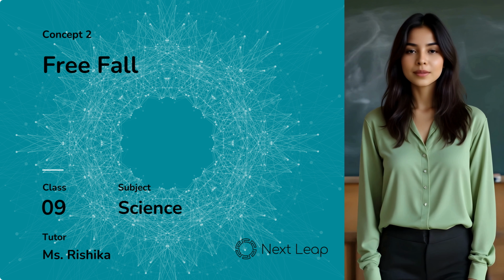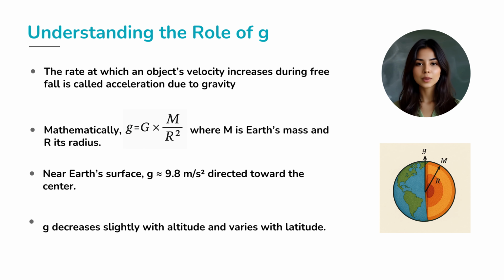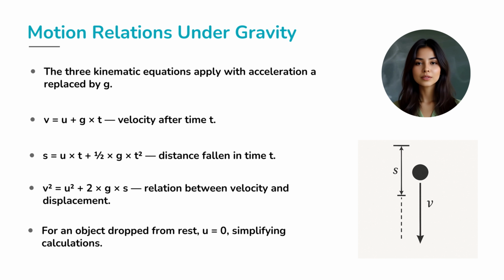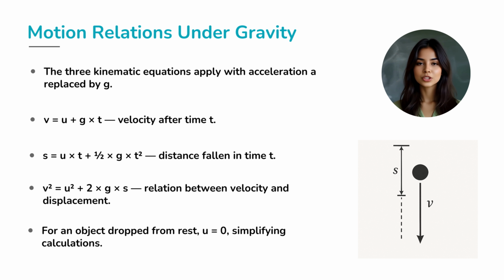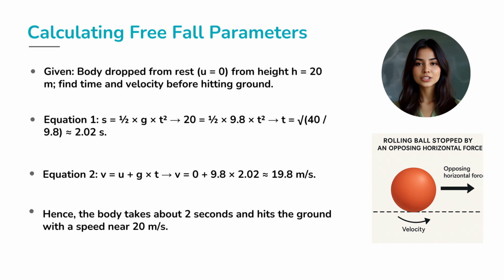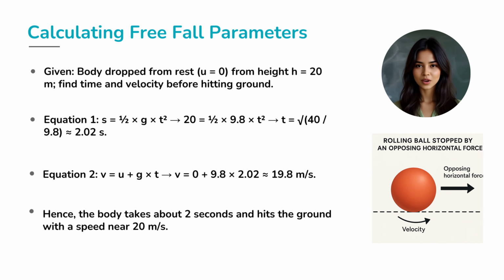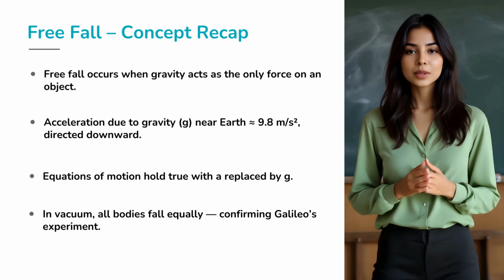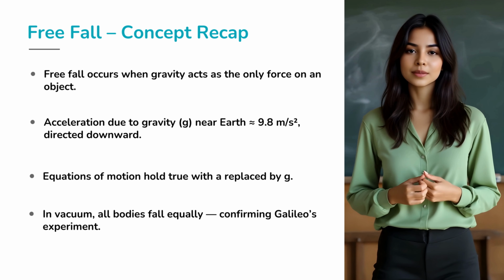Free Fall | Class 9 Science | Gravitation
Ever wondered why all objects fall at the same rate, no matter their mass?
In this exciting Class 9 Science video, we explore the concept of Free Fall — one of the most fascinating results of gravitation! You’ll learn how every object near Earth’s surface accelerates toward the ground with the same rate, known as acceleration due to gravity (g).
We’ll break down:
What exactly “free fall” means in simple terms.
Why g = 9.8 m/s² and how it’s calculated using Earth’s mass and radius.
How to use motion equations to find time, velocity, and height during free fall.
A step-by-step numerical example to understand the math behind real-life falling objects.
Whether it’s an apple dropping from a tree or astronauts floating in space — this lesson connects it all through physics! 🌍

• The meaning of Free Fall and when it occurs.
• The significance of acceleration due to gravity (g) and its variation on Earth.
• How to apply motion equations (v = u + g·t, s = u·t + ½·g·t², v² = u² + 2·g·s).
• Step-by-step numerical solving for time, speed, and height in free fall.
• Real-world examples that make gravitation feel alive and relevant!

✅ Simple and engaging explanation using everyday examples.
✅ Perfect for CBSE Class 9 exam preparation and quick revision.
✅ Clear connection between theory, formula, and real-world physics.
✅ Includes worked-out examples for better understanding.
✅ Concept presented in a fun, story-like teaching style — just like in class!